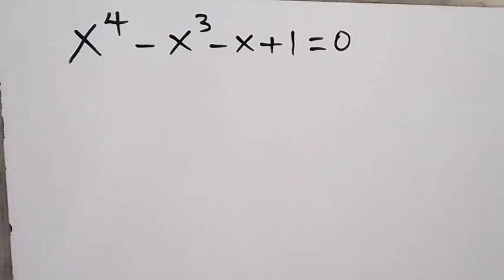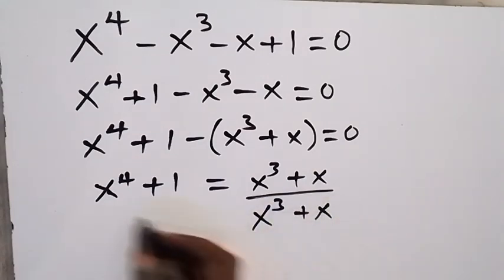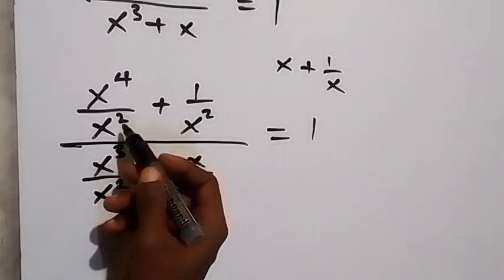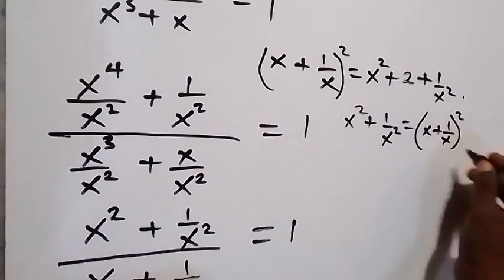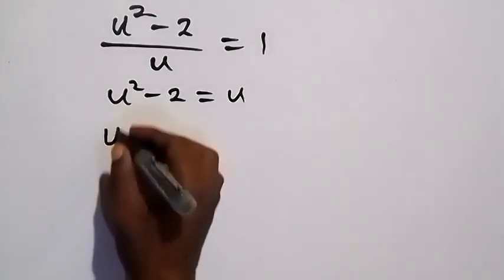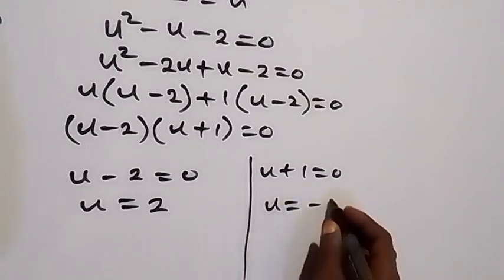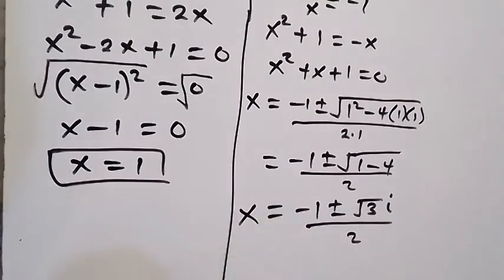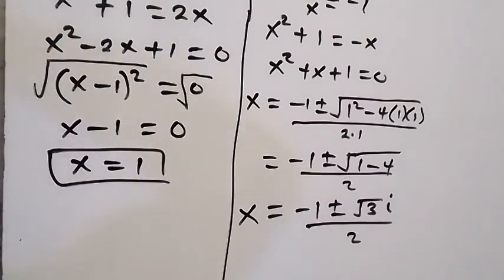Cracking the Code: Solving a Fascinating Algebra Equation | X=?